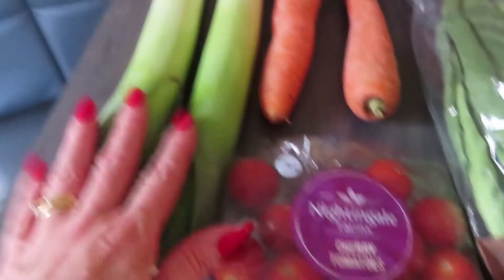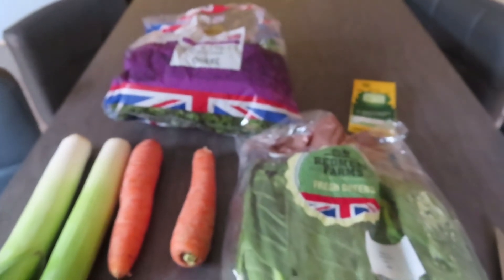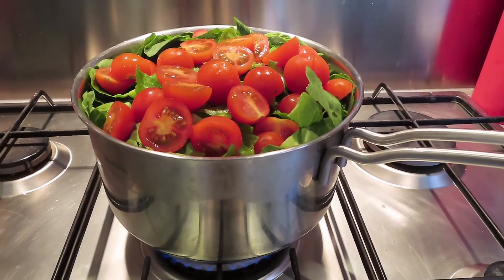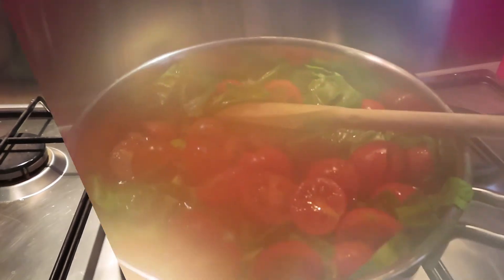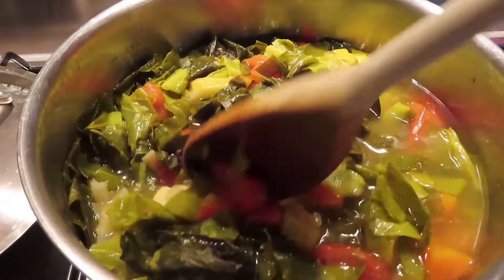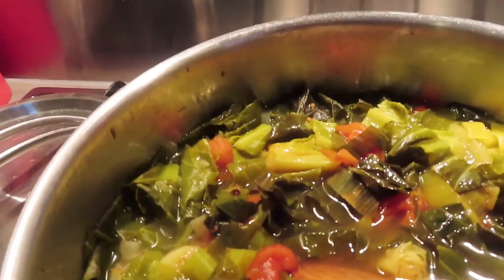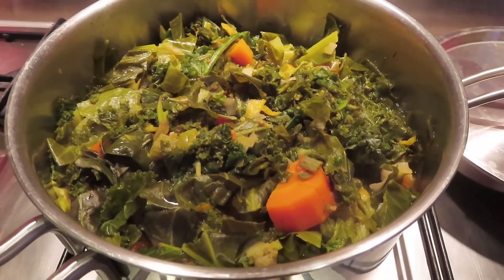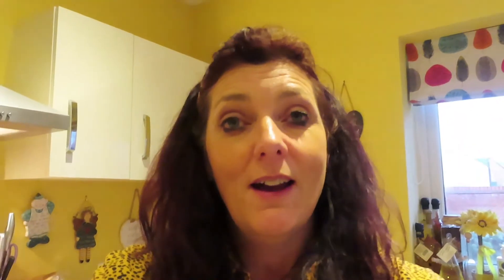Cabbage & Kale Soup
I had a lot of vegetables in my fridge which needed to be used up, so I decided a soup for the week ahead was just what was needed.  It is so quick and easy to make but delicious too.